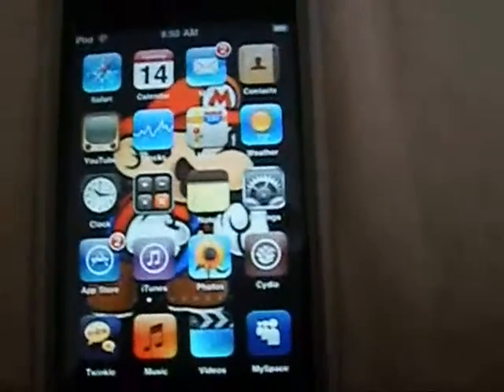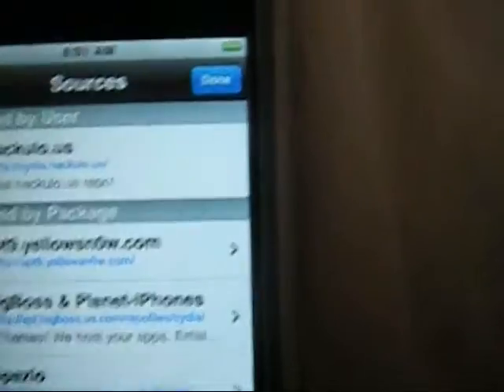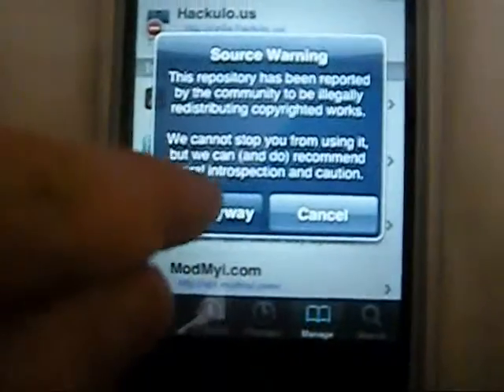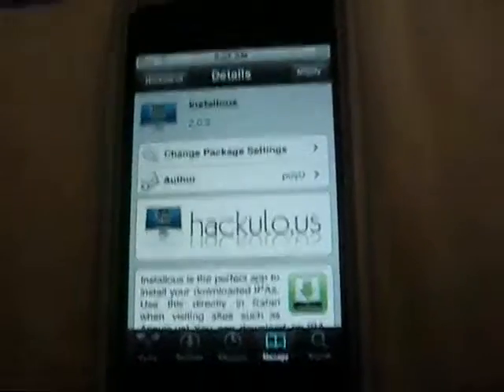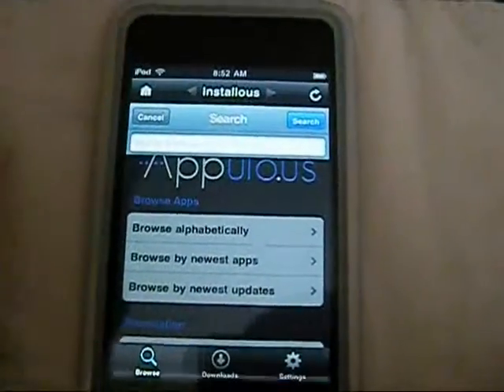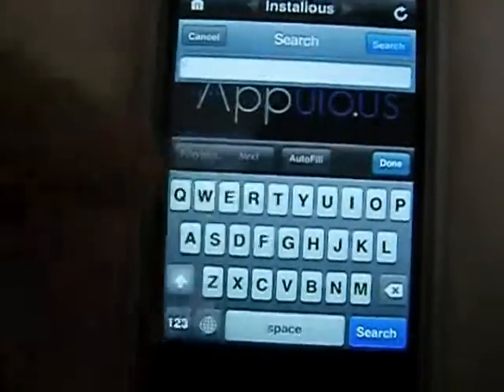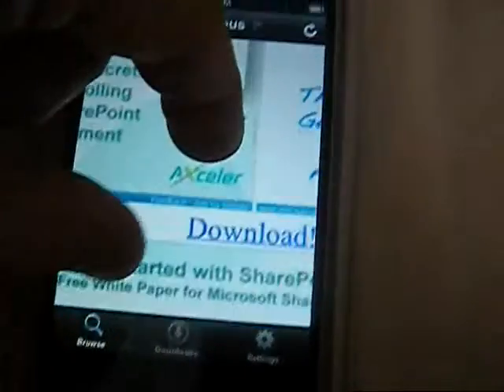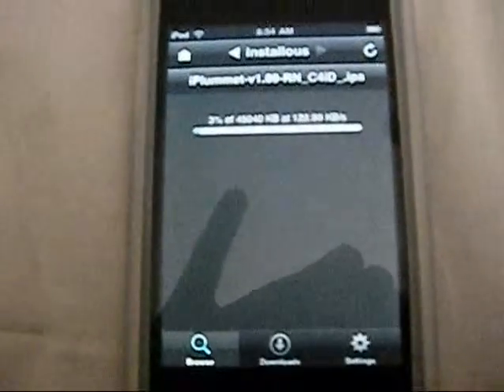How to Get and Use Installous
I will Show you haw to get and use installous